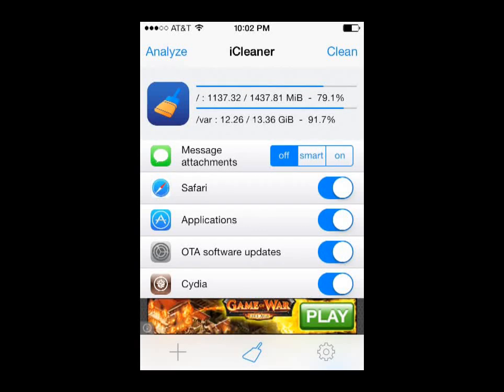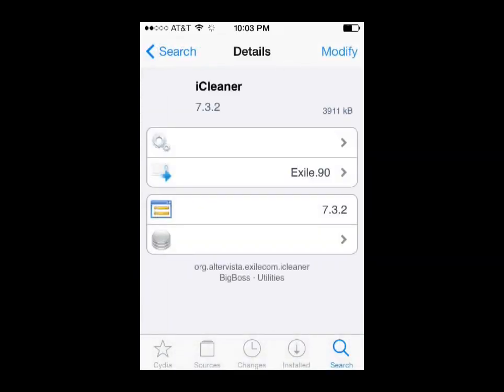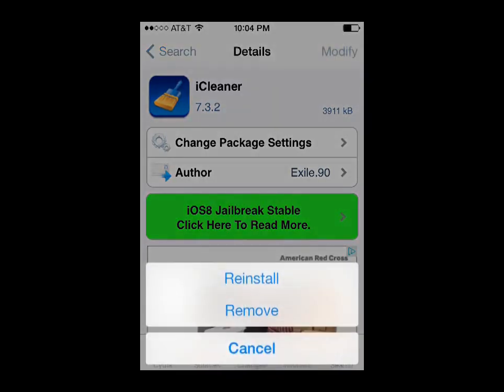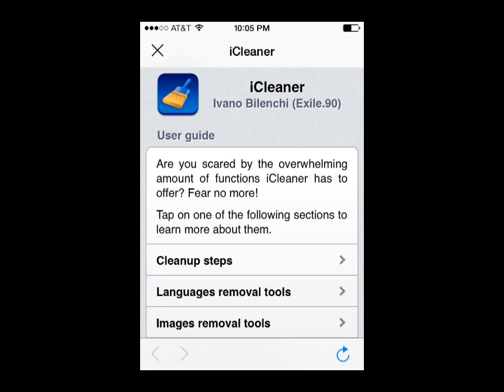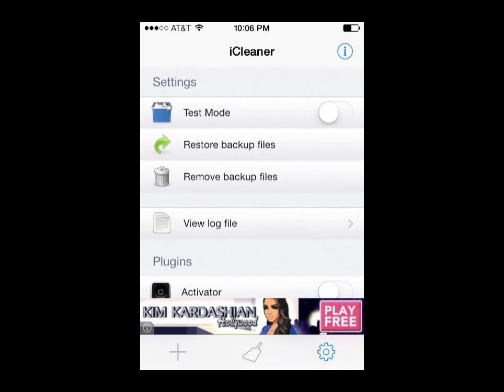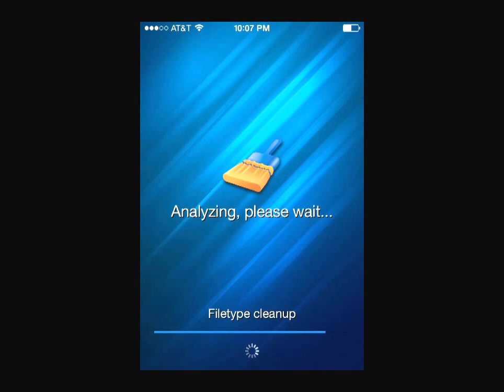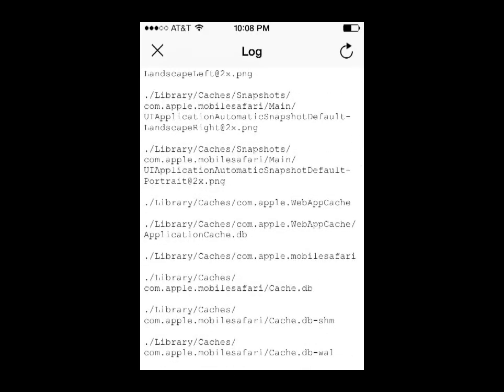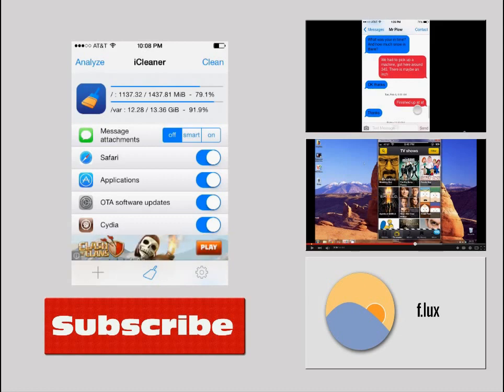How to Speed Up and De-Junk Your iPhone Using iCleaner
This video will show you how to download and install the icleaner app.  This app is great for cleaning junk files, and speeding up your iphone.